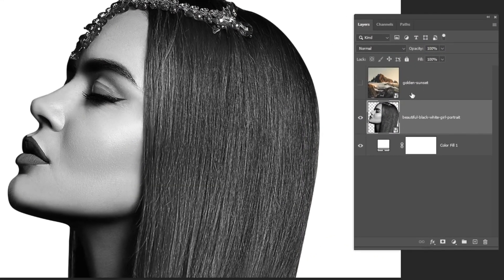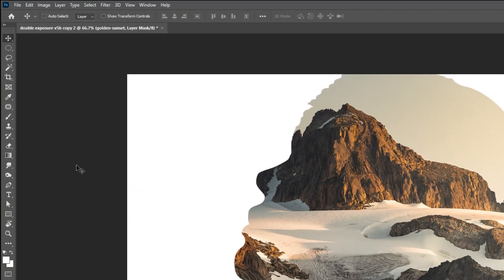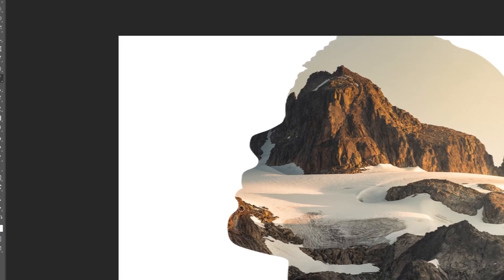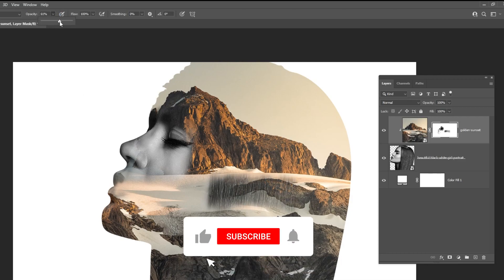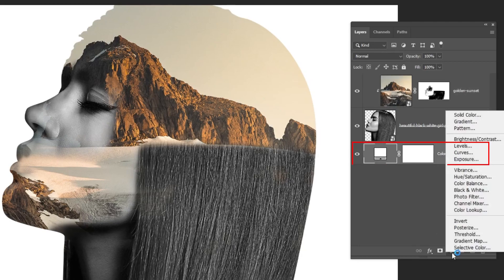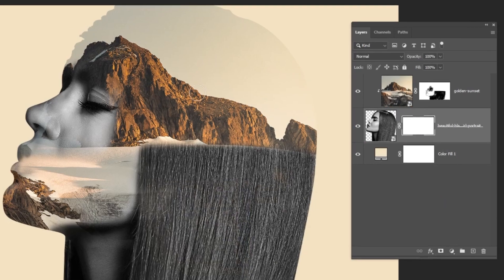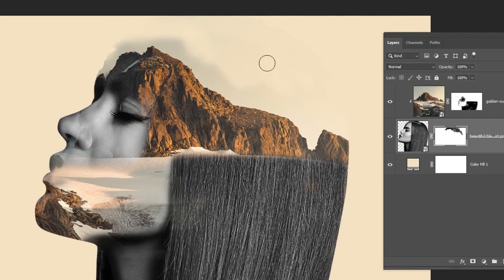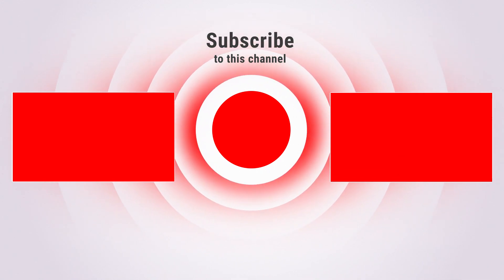EASY DOUBLE EXPOSURE in Photoshop - v5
In this tutorial, I will show you how to make a double exposure in adobe photoshop.

✅ Photoshop Elements 2023 For Dummies